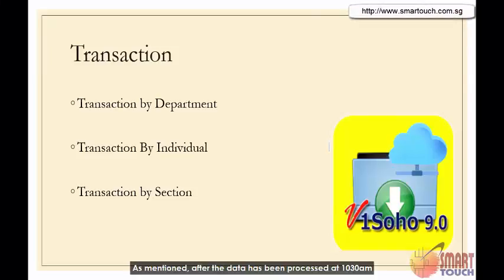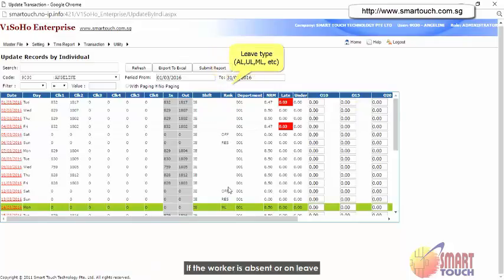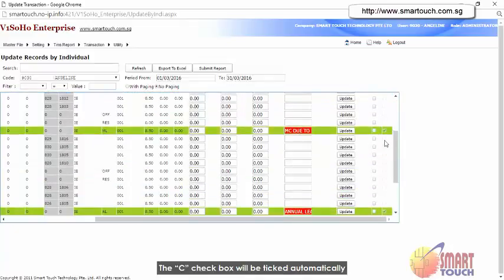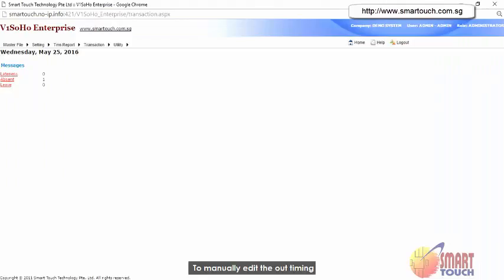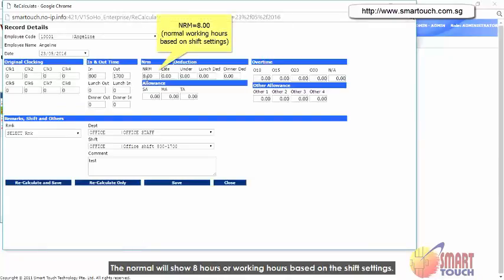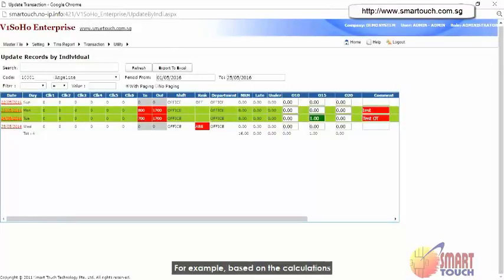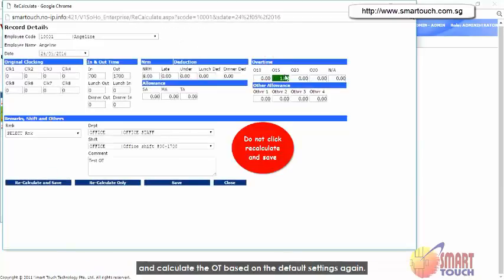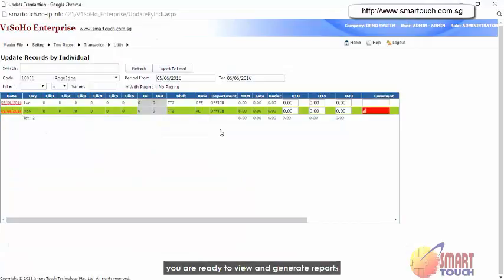Payroll Singapore and Bca Epss integrated with Biometric device link to Time Attendance system (3)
Singapore Payroll for Foreign employees are also covered under the Employment of Foreign Manpower Act,  Singapore payroll also coverd by the act if you are an employee working under a contract of service with an employer.
It covers local and foreign employees payroll.
An employee can be employed in the following terms:
Singapore payroll system should covered
CPF Submission
Foreign worker levy
CDAC / MBMF / SINDA
INCOME TAX
IR8A, IR8S,
Direct bank Giro link to DBS, OCBC, UOB etc
Full-time
Part-time
Temporary
Contract
An employee's payroll can be paid on the following basis:

Hourly
Daily
Monthly
Piece-rated
If you work less than 35 hours a week, you are a part-time employee covered by the Employment of Part-Time Employees Regulations.
However, you are not covered if you are employed as a:

Itemised pay slips
From 1 April 2016, all employers must issue itemised pay slips to employees covered under the Employment Act. Here are the detailed requirements such as what items to include, when and how to give them.

Requirements

Employers must issue itemised pay slips to all employees covered by the Employment Act.

When
Give together with payment to employee.
If unable to give together, to be given within three working days of payment.
In the case of termination or dismissal, must give pay slip together with outstanding salary.
Format Soft or hard copy (including handwritten).
Items to include

Pay slips must include the items below, unless an item is not applicable. For example, if overtime pay does not apply to you, your pay slip need not include items 9 to 11. If payments are made more than once a month, employers can consolidate pay slips. The consolidated pay slip must contain details of all payments made since the last pay slip.

Number Item description
1 Full name of employer.
2 Full name of employee.
3 Date of payment (or dates, if the pay slips consolidates multiple payments).
4 Basic salary

Related channel (copy all, select 5 from youtube)

Product :
BCA EPSS systems | Payroll system | Time and Attendance system | Face Recognition system | Biometric Fingerprint System |Tripod system | Access Control System | Visitor Management system
Tel :  SG (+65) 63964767    JB : (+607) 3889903